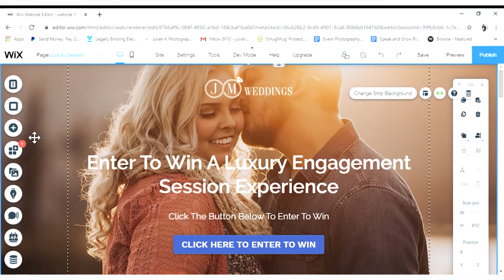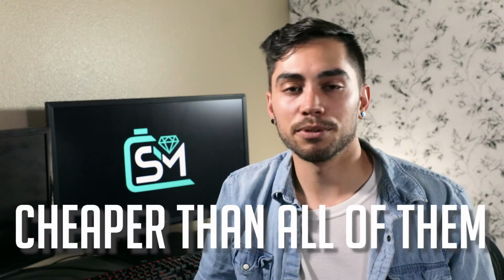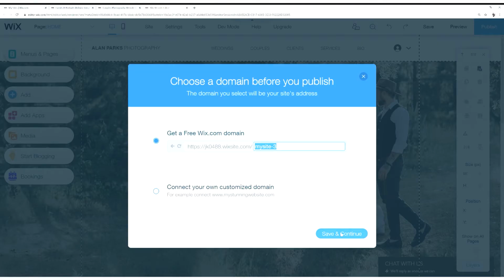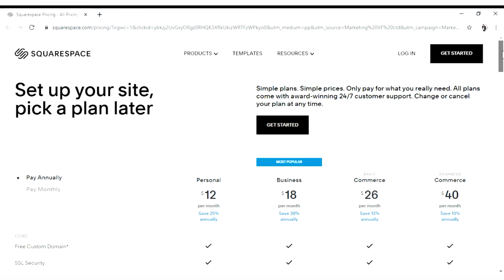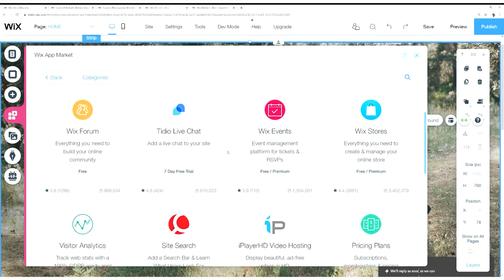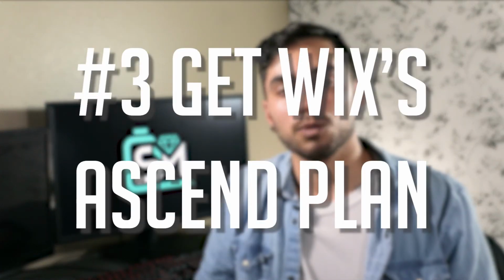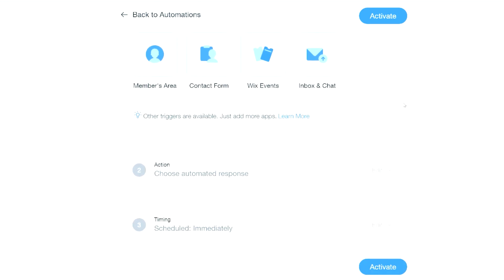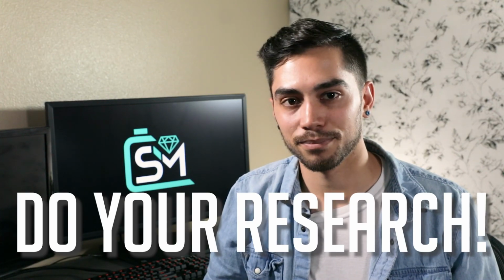Why I Use Wix For My Wedding Photography Business